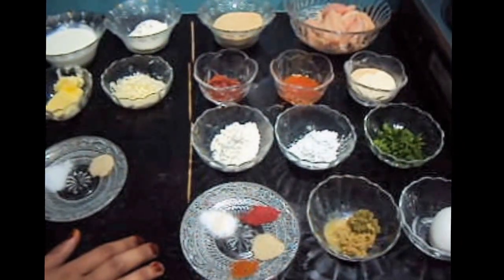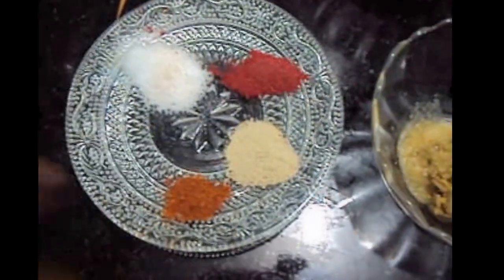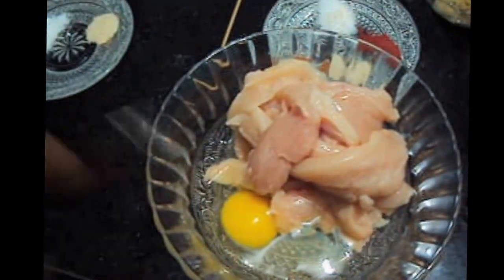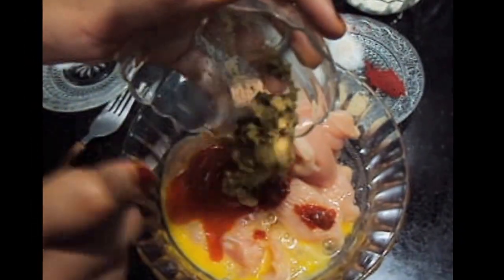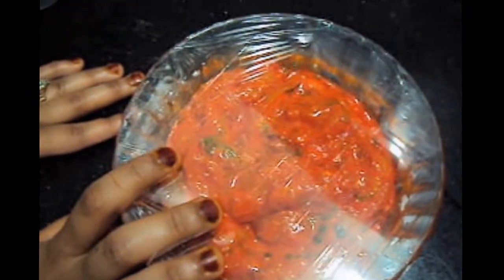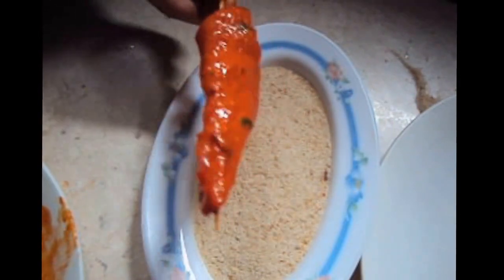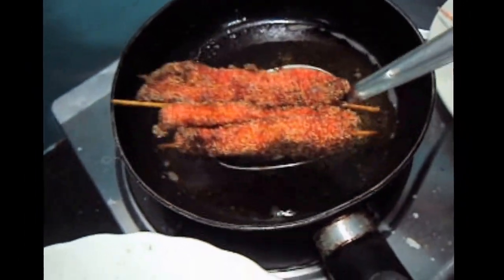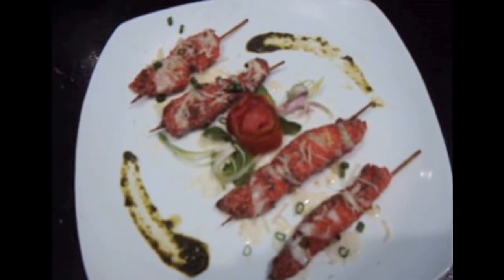** SATAY CHICKEN WITH WHITE SAUCE**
its a unique and different starter . very tasty . easy to prepare , crispy

** VEG NOODLES **

**SPONGE CAKE**

 **RICE CHAPATI**

**BOHRI BIRYANI**

XOXO ,
SHIFA'S KITCHEN